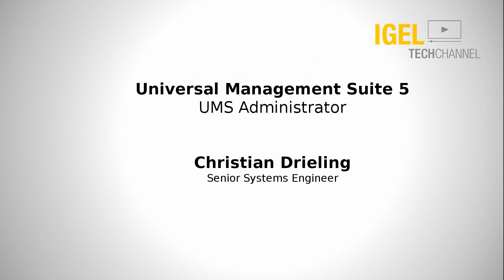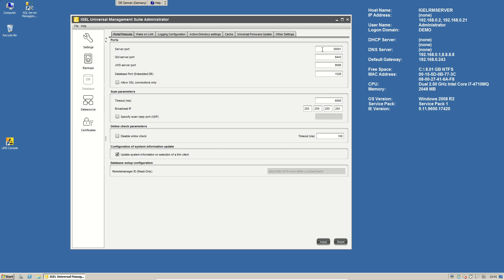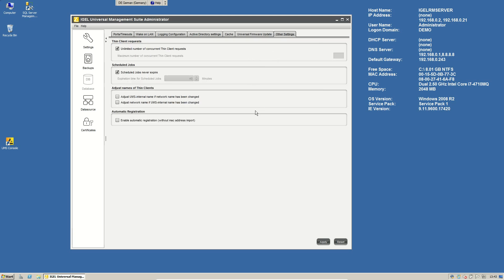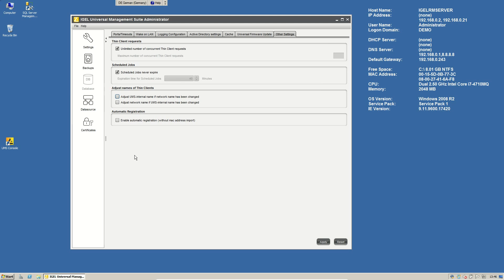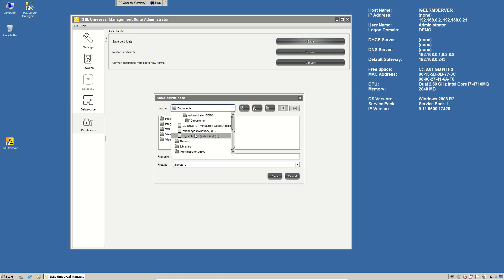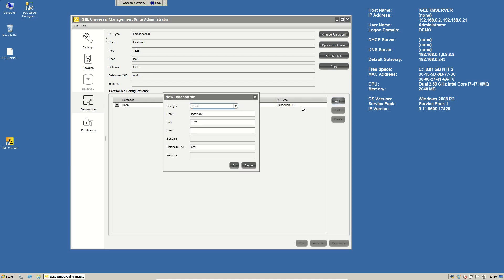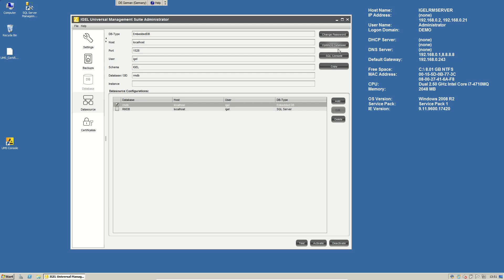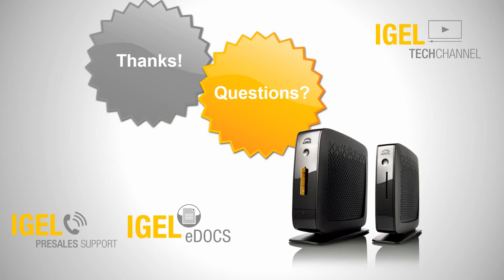IGEL TechChannel - UMS Administrator - EDU-01-009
IGEL Universal Management Suite 5 Administrator.

Speaker: Christian Drieling